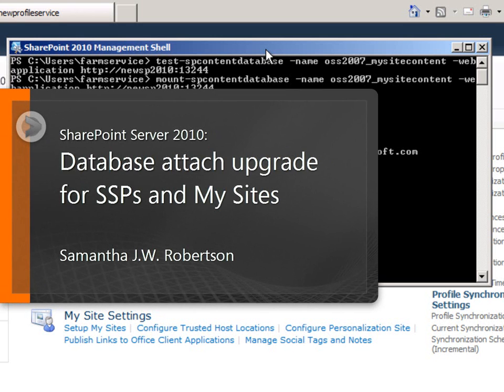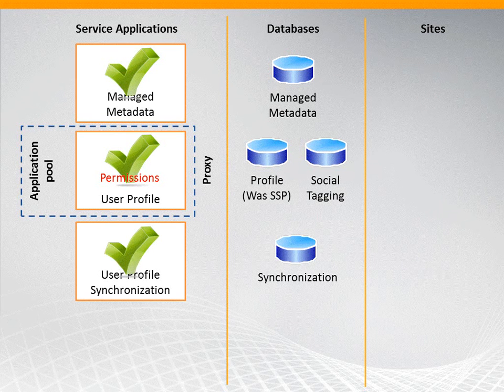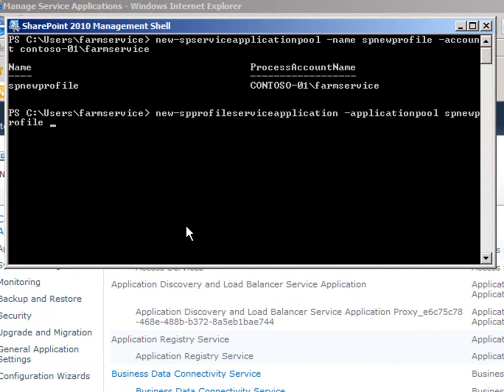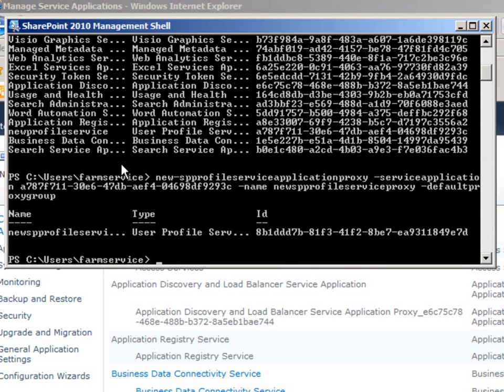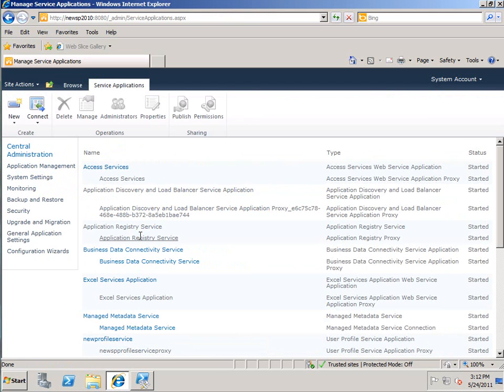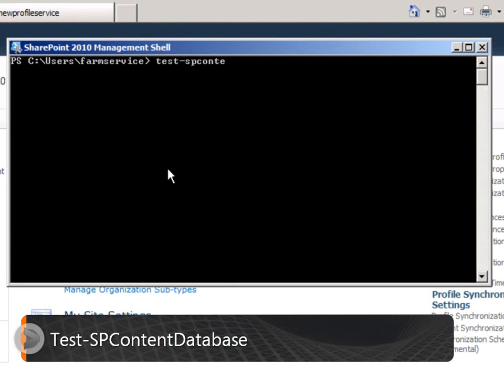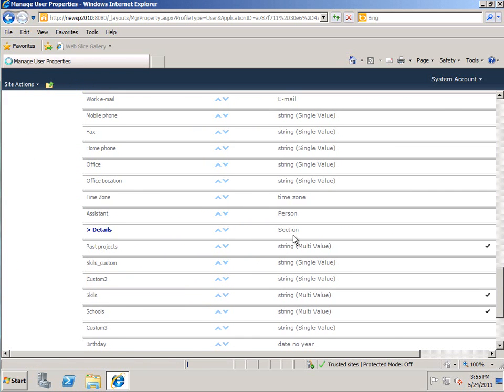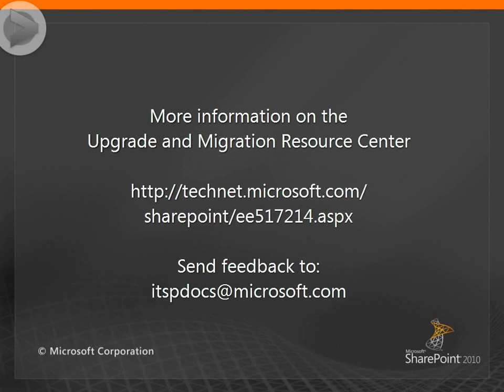database attach to ssp